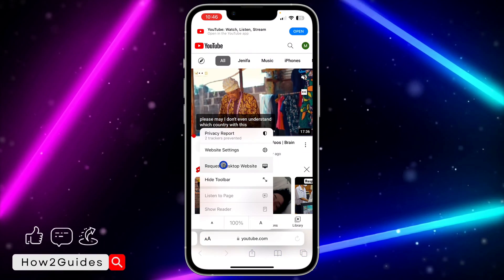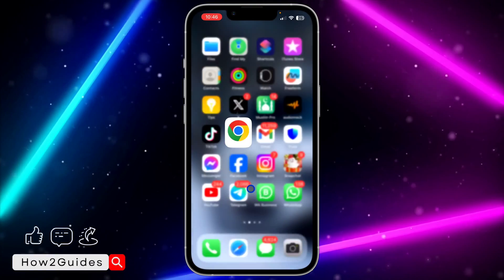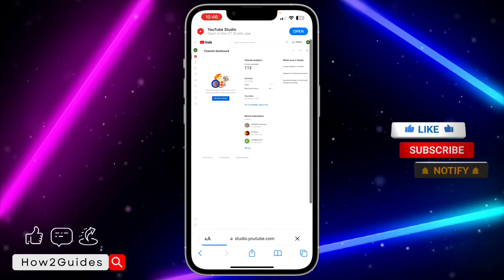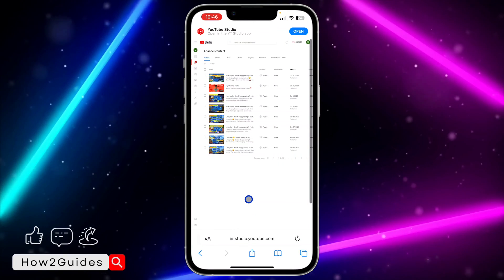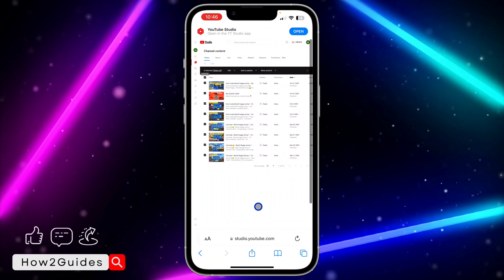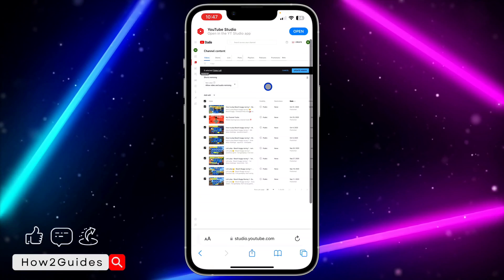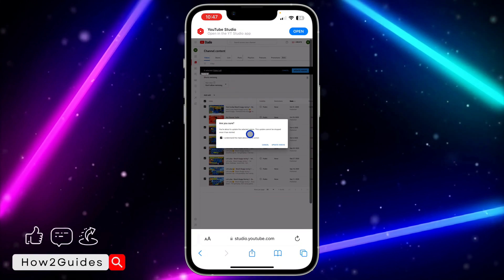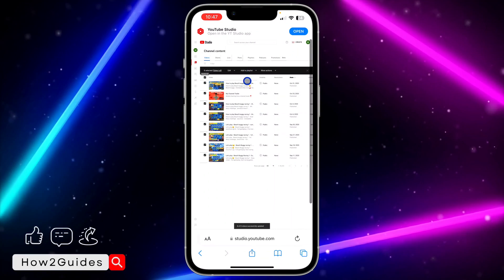How to Disable Short Remixing For All YouTube Videos At Once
Take control of your content! 🔒🎶 Discover how to disable short remixing for all your YouTube videos at once. Protect your creative work effortlessly!